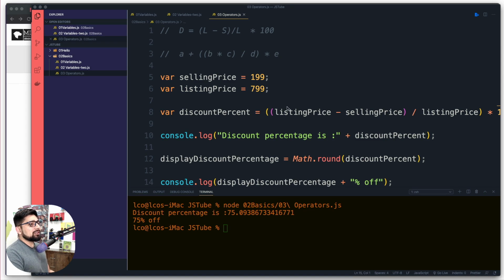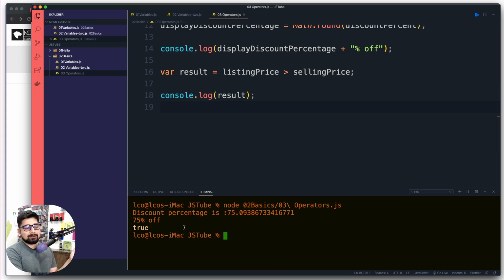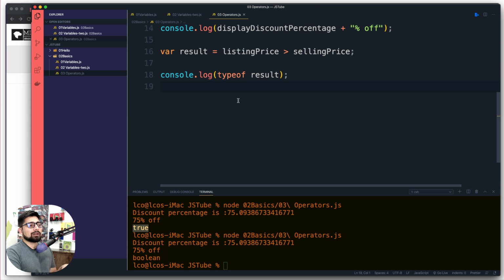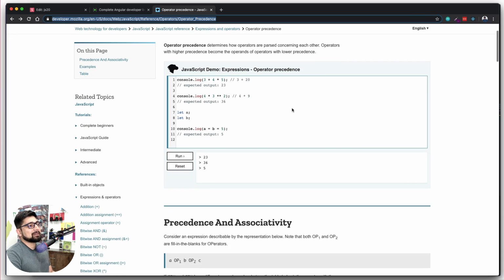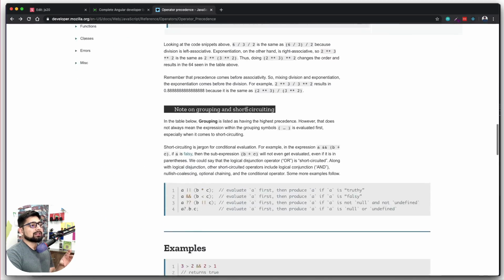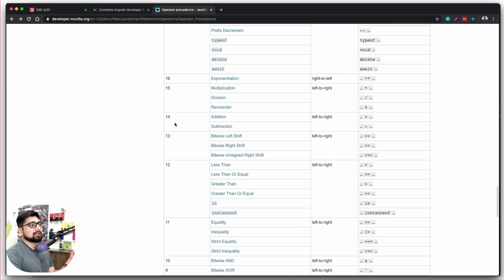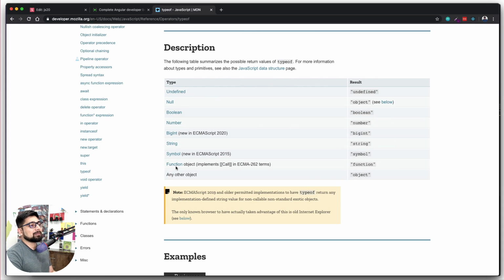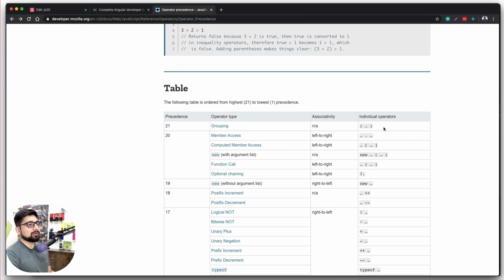Type and Operator precedence in javascript